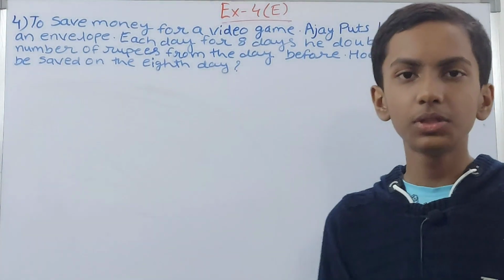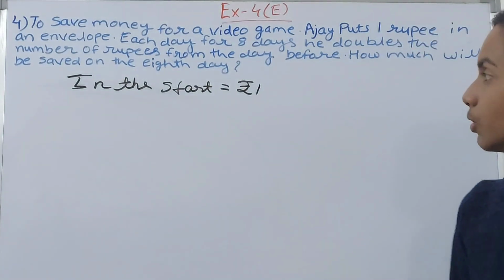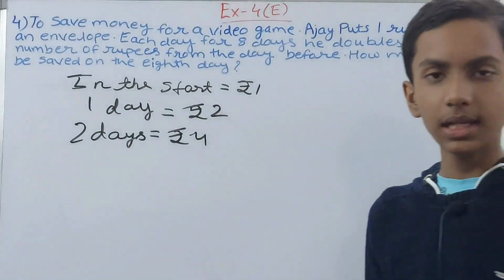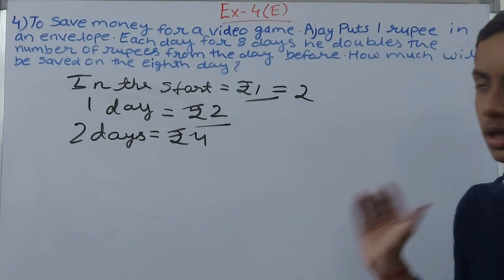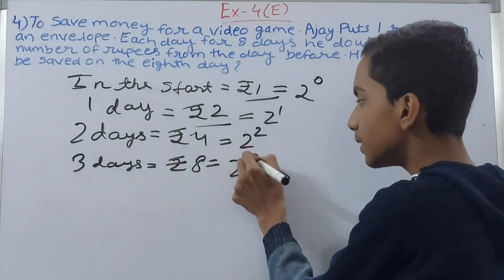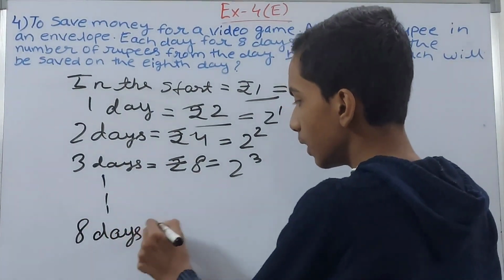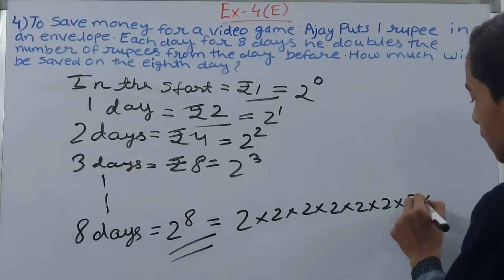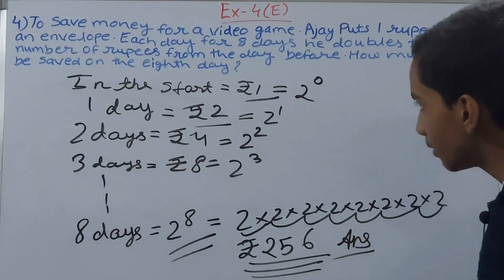Q4 Ex 4E | Ch 4 Exponents | ICSE Class 7 Mathematics today | Unlock your learning